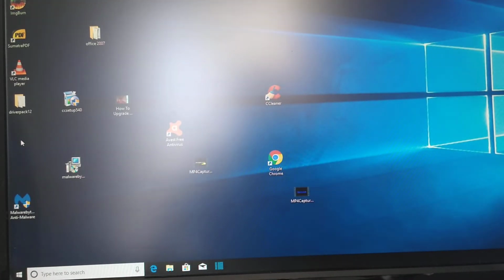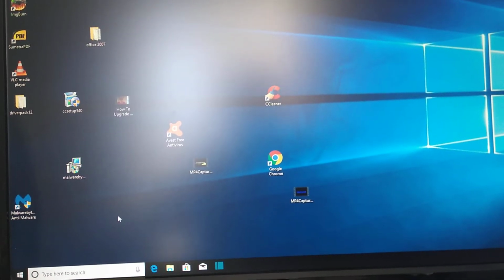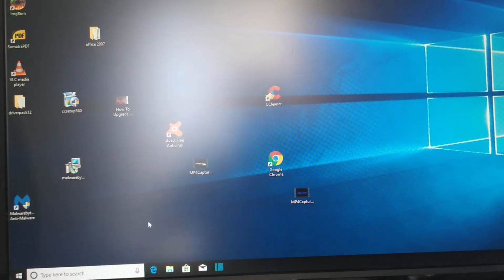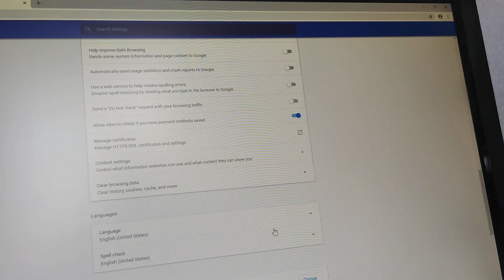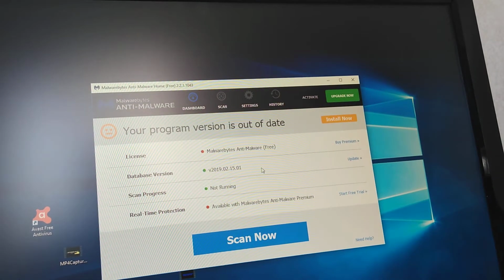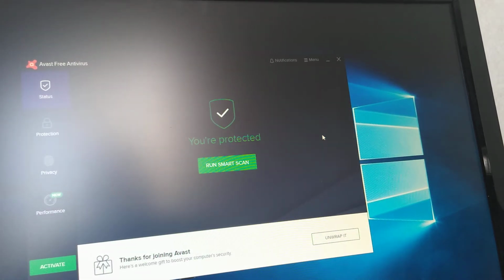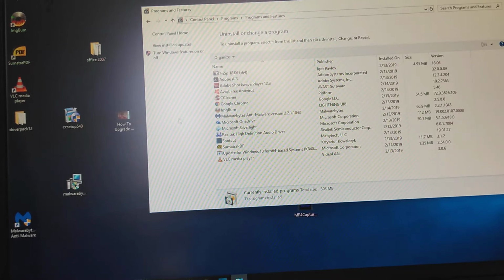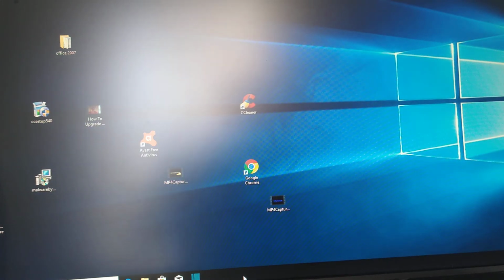How to Clean Your Computer | Windows 10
Do you want to clean your computer yourself?  You can clean your computer the easy way on windows 10.

On my channel, I teach how to Maintain and Repair your computer. In my 23 years doing computer repairs I have repaired hundreds of computer issues. Whether you are a business or a home user. There is plenty to learn from my channel.. Make sure you like and subscribe to my youtube channel. (Mike Locascio) .Be sure to watch my other videos and playlists to learn more computer tips.

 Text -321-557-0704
If you need one on one training and remote online repairs to your computer.subscriber discounts will apply.

emails

Msl11601

youtube intro video

google my business / msl computer service

Upload Times
 I upload videos at night or in the morning
A few times a week.